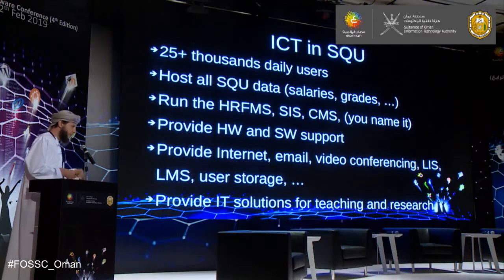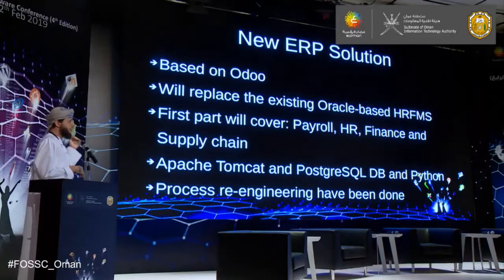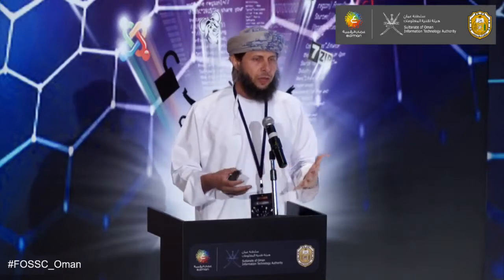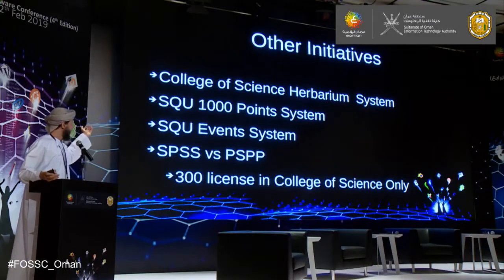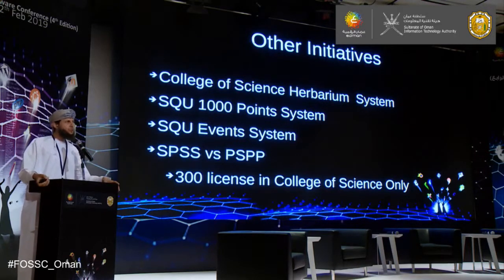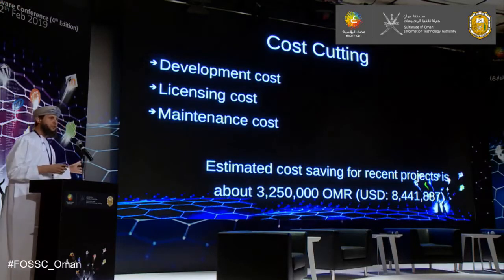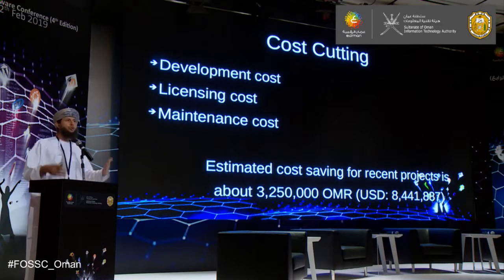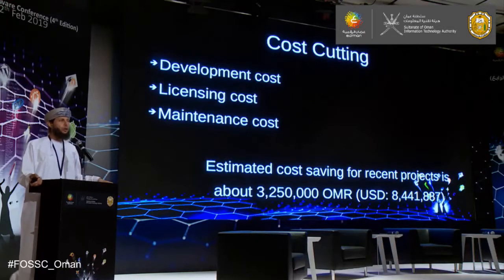Dr.Nasser Al Zidi: FOSS in SQU, Beyond Cost Cutting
fossc_oman 2019

Dr.Nasser Al Zidi, Director of the Center for Information Systems at Sultan Qaboos University (SQU)

Abstract: Despite its heavy presence in the back end and server sides, SQU has also adopted many FOSS for some of its core business solutions. In many cases the main motive behind this move was cutting down the licenses and subscription fees which in deed enhances the cost of running our IT solutions. Cost cutting, however, was just the start of many features and benefits of adopting FOSS solutions in academic institutions like SQU. Contribution to the international FOSS community was another noble aim of this move where we plan to register SQU as a major contributor to the development of these systems in different aspects including Arabization. Moreover, staff development and avoidance of vendor lock were other important gains from adopting FOSS solutions in SQU.